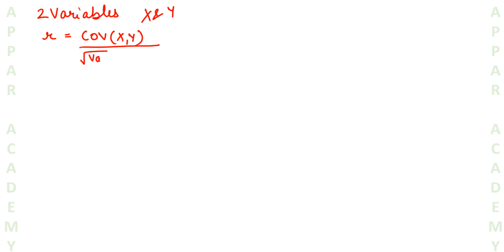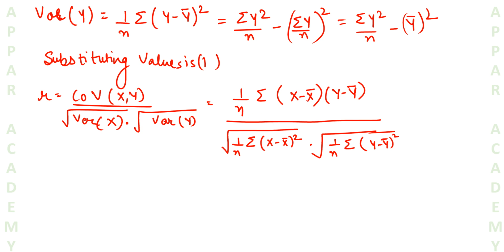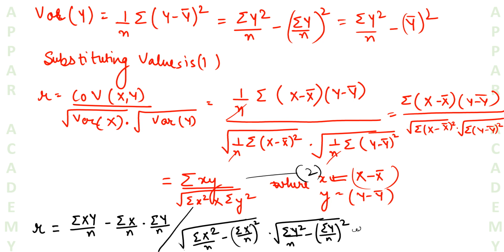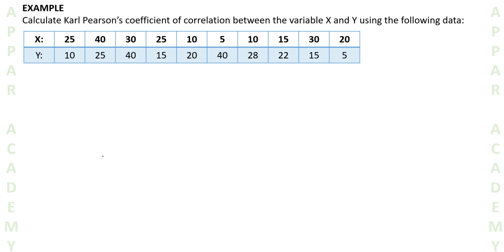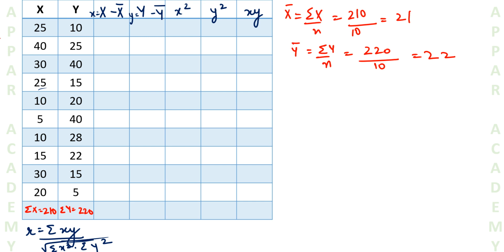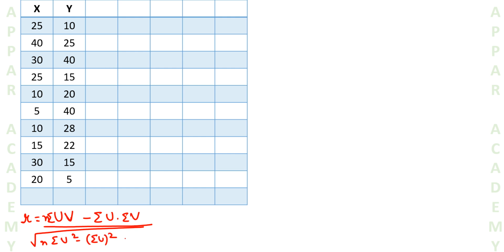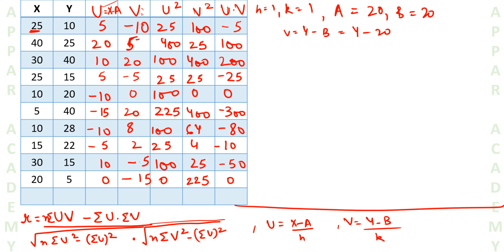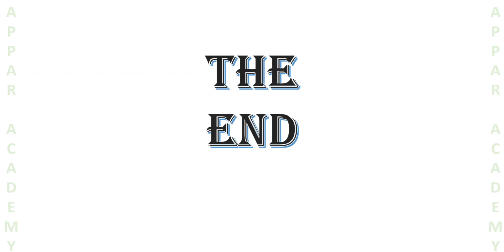Computing Correlation Coefficient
The video explains how to calculate correlation coefficient for a given set of data.

how to calculate correlation coefficient for a given set of data, formula for correlation coefficient, correlation coefficient, step deviation method, correlation coefficient with examples, appar academy, statistics,